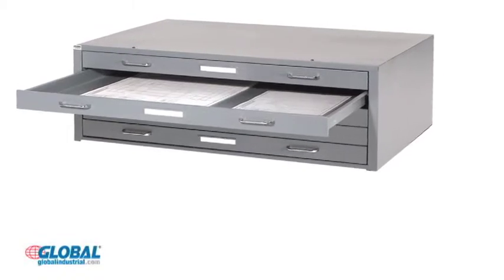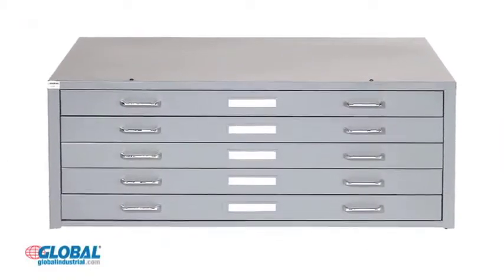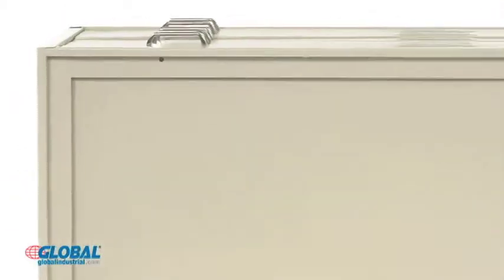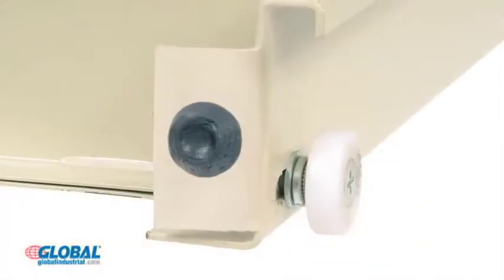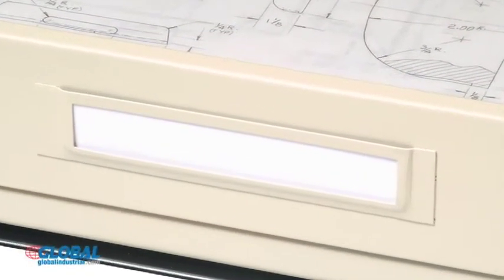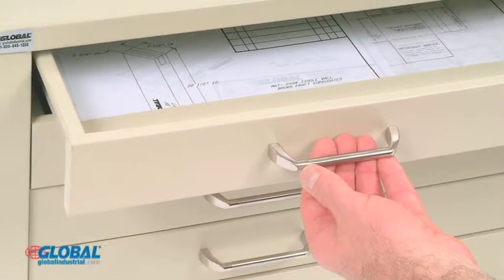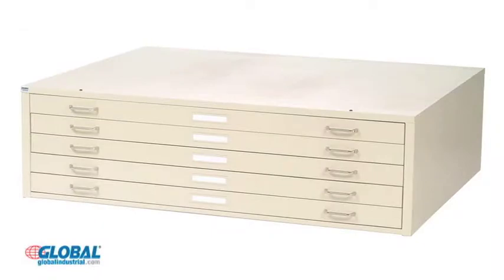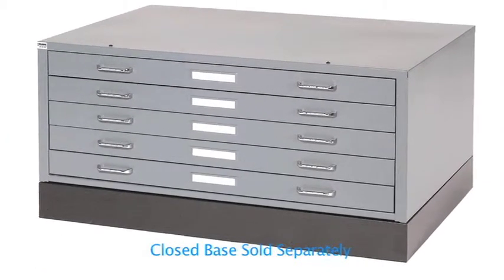Globalindustrial.com Paramount Steel Flat File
Premium, 5 drawer flat file cabinets keep valuable documents and blueprints flat and curl-free with hinged paper depressors. Blueprint storage cabinets are made with sturdy steel with internal reinforcements for added strength. The heavy gauge steel base permits stacking for added storage in minimal space. These blueprint filing systems feature an easy-glide precision drawer runners and a scratch resistant furniture grade finish. Drawer fronts have label holders for easy identification and chrome plated drawer pulls. Optional Closed Base raises unit 4" and allows toe space with recessed front. Choose from 3 sizes.